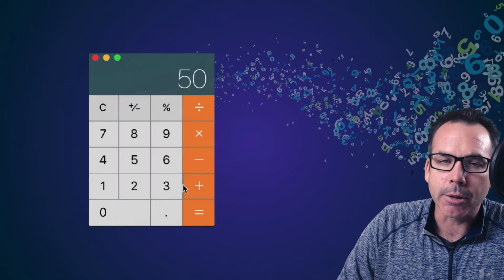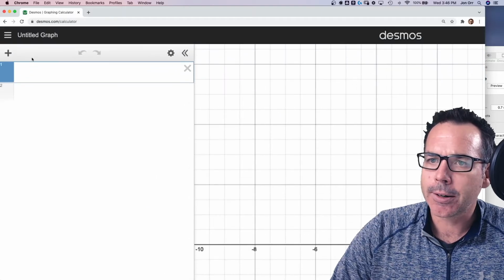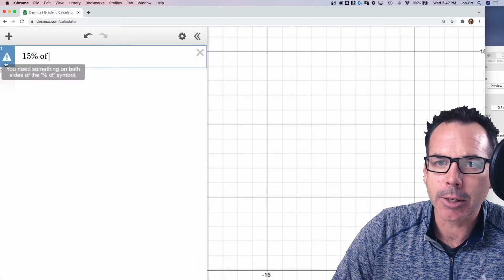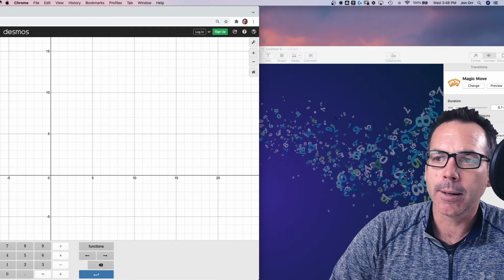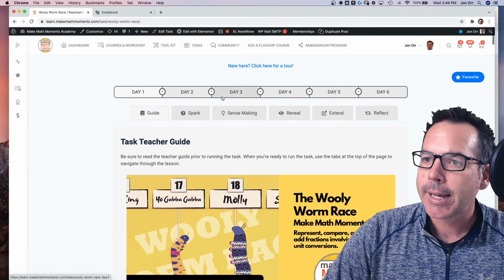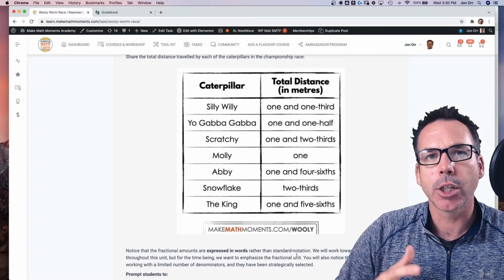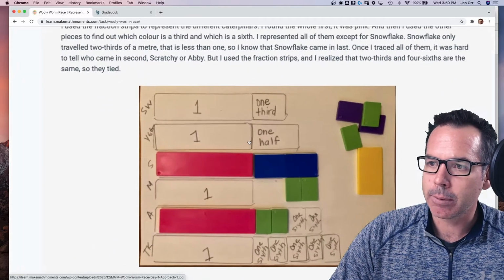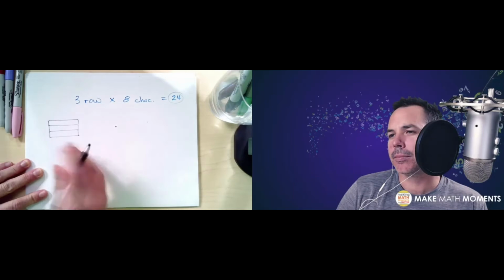How To Make Better Choices In Math Class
Every day we educators make choices—about what lesson to teach, about how to group students, which technology we use, or how to structure assessments.
Unfortunately, we don't have tons of time in the day so many decisions are made quickly.
This video is about how we make these choices and how we can make better ones.

Referencing research in behaviour science we'll show you how we can use “choice architecture” to nudge students, colleagues, and businesses toward the best decisions for our classrooms.

Nudging in lesson design:
If you want students to use models in solutions nudge them by modelling the solutions yourself first and asking if they see their thinking in your model.

Nudging in Assessment:
If you want students to value growth and to believe fixing mistakes is "worth it" then make the default option in your classroom to fix mistakes and make sure you dedicate time for it.